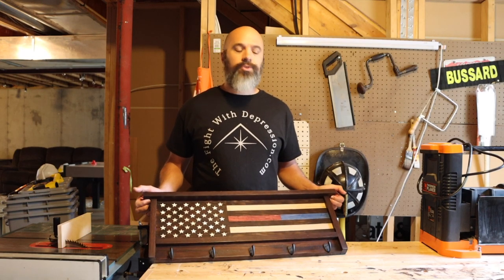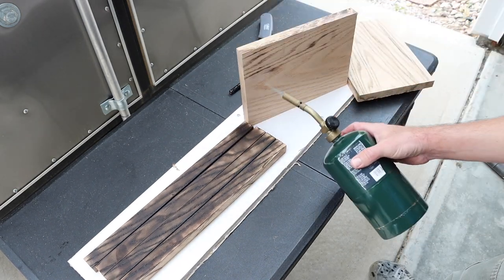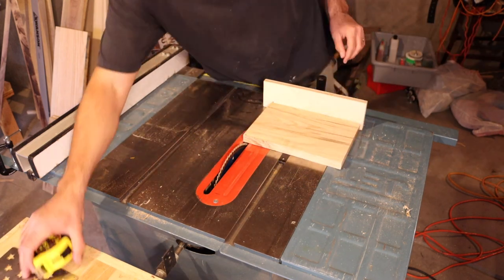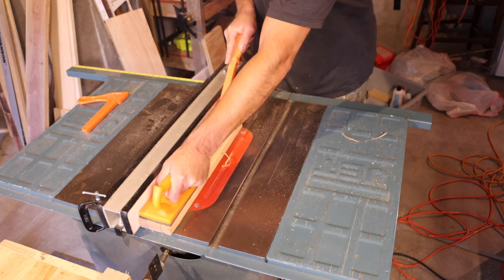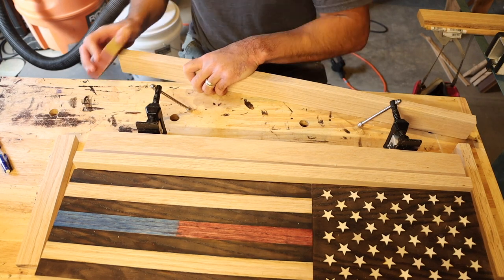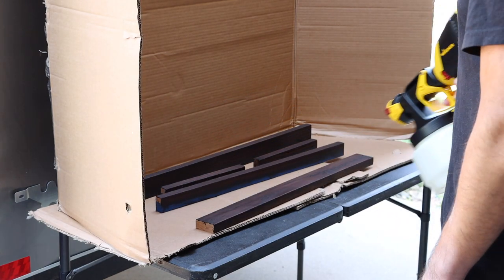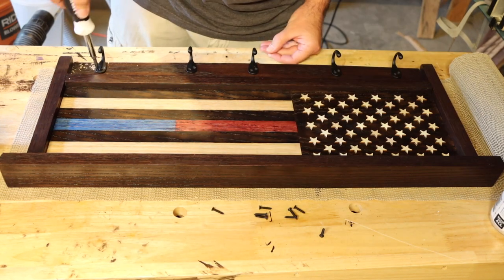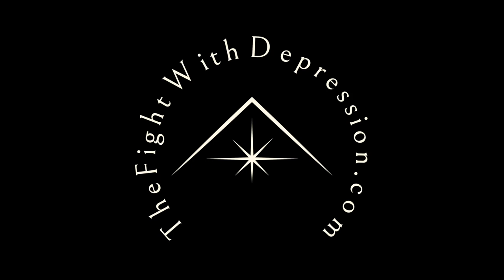Watch How To Make This Thin Red/Blue Line Coat Rack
This thin red and blue line coat rack was made from red and white oak. I made this to donate for a silent auction for a non-profit organization that helps law enforcement and firefighters with their mental health.

Done forget to check out the to see the step-by-step process of how to make this coat rack.